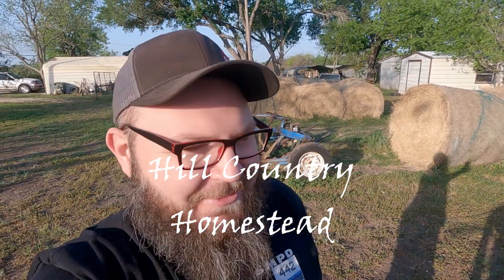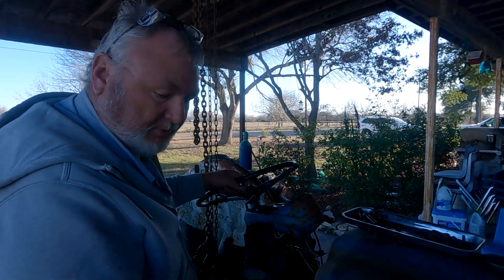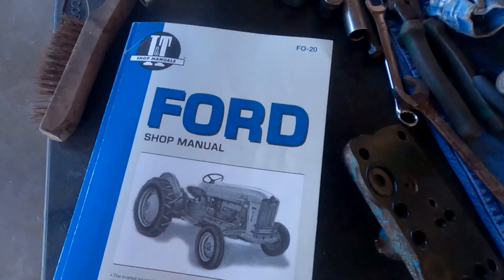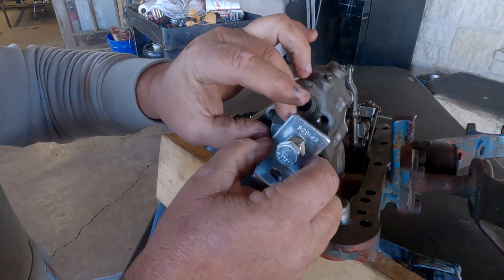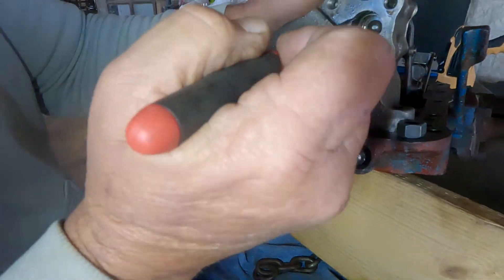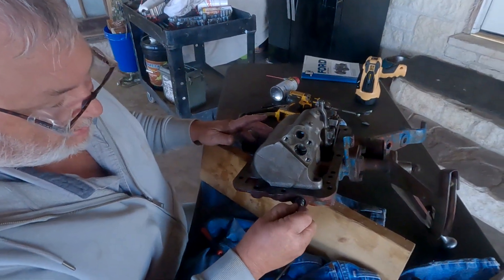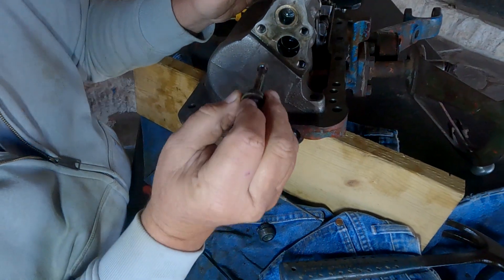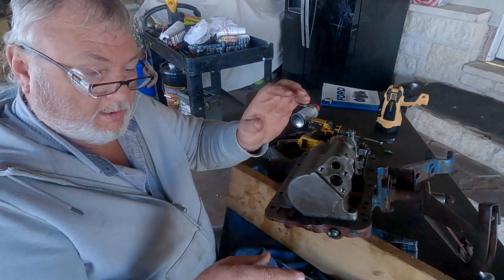Repair Ford 600 Tractor Hydraulics - Stuck unloading value causing lift issues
We poured over the internet and found a bunch of helpful resources for the hydraulic system, but weren't able to get our lift to actually lift until we serviced the unloading valve.

We are a family that does a little bit of everything, including hunting, fishing, wine making, and repairing engines and vehicles as well as building/repairing homes, camphouses, deer blinds, deer feeders, and a whole lot more.

We divide our time between 3 separate and unique ranches in the South Texas Hill Country - an area renowned for it's monster bucks, variety of exotic game, legendary hogs, and the occasional coyote or bobcat.

Lots of big projects coming up including building a home from the ground up.